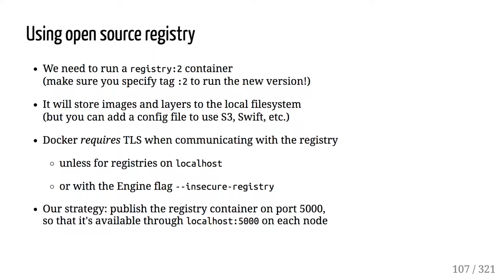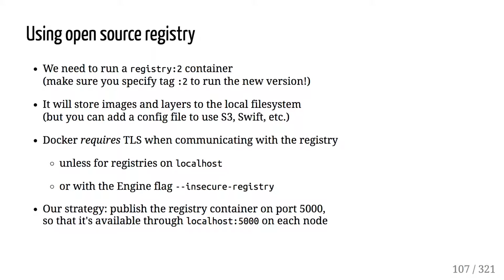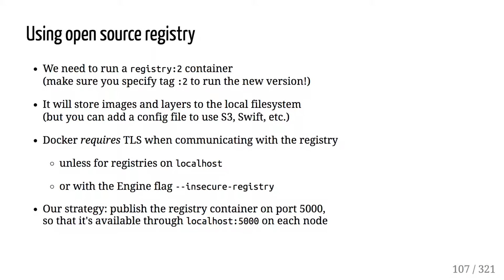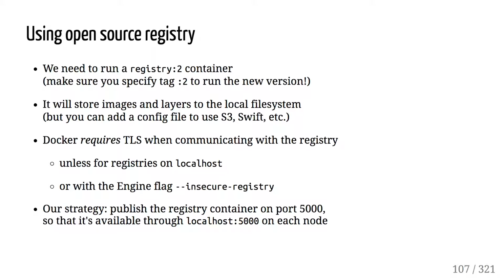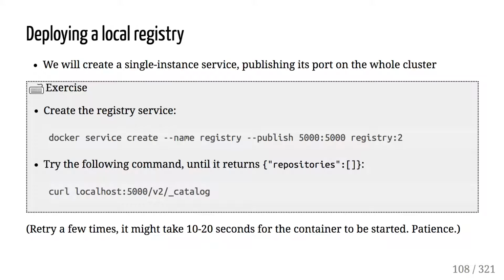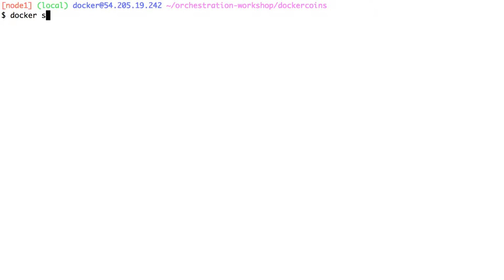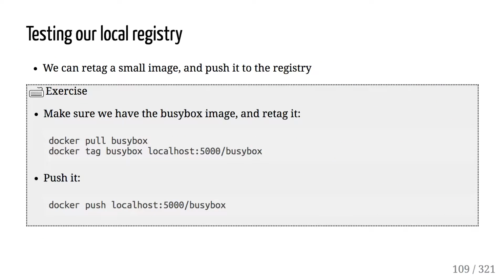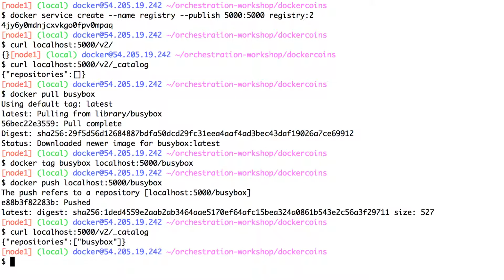202 deploying the open source registry